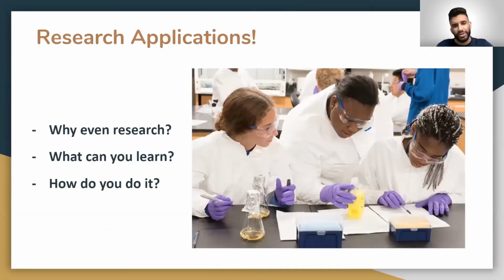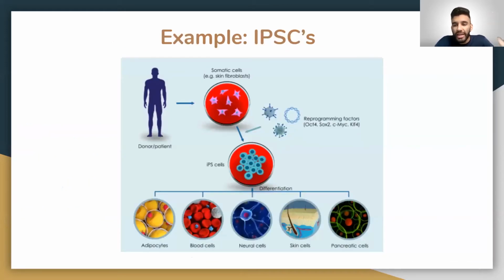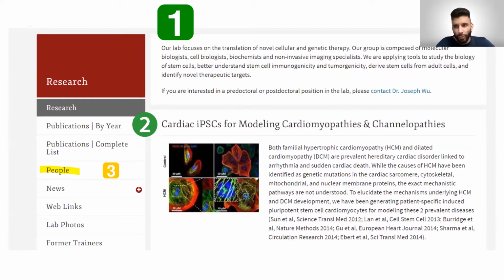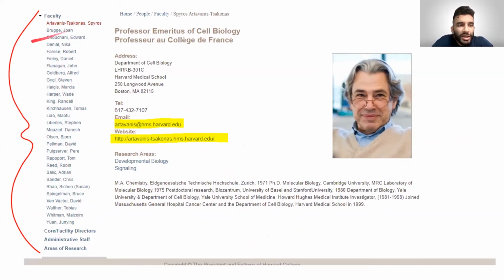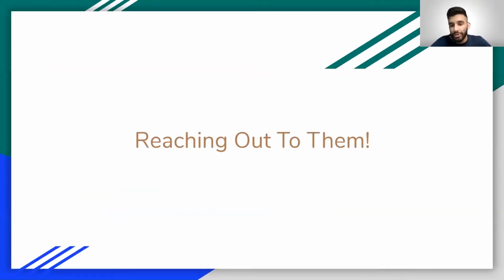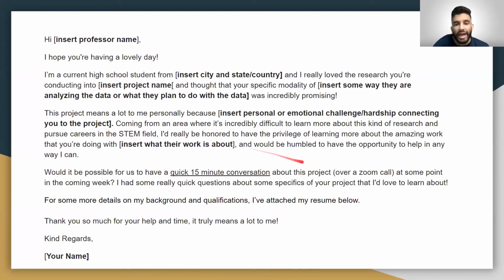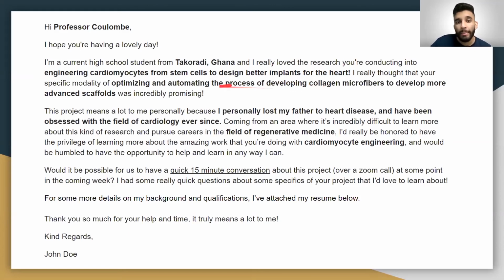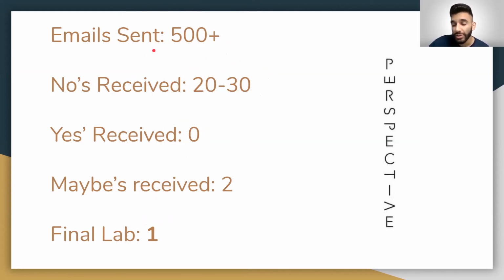How to Get Research Internships With University Professors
Learn how to approach getting university research internships: why you should do it, where you should start, how to begin, different ways to reach out to professors, and get a template email to reach out to different professors.